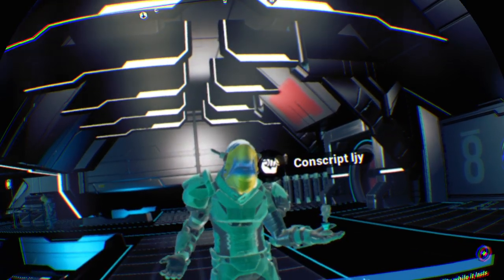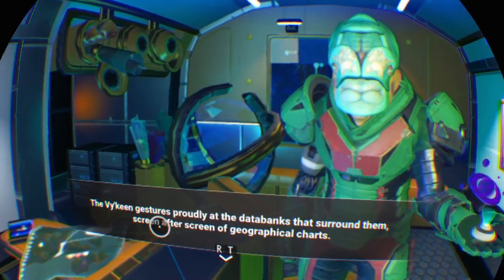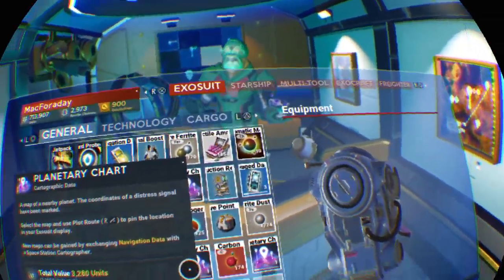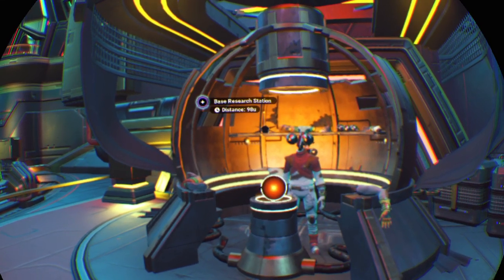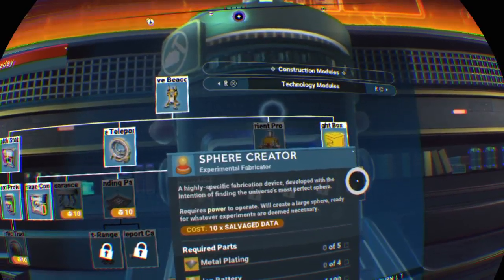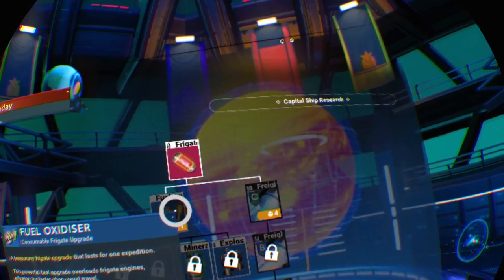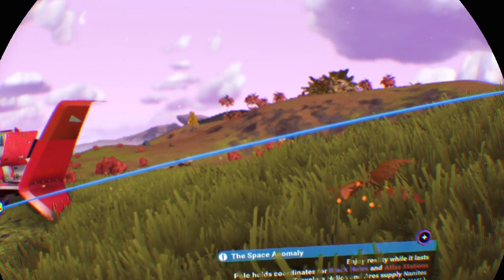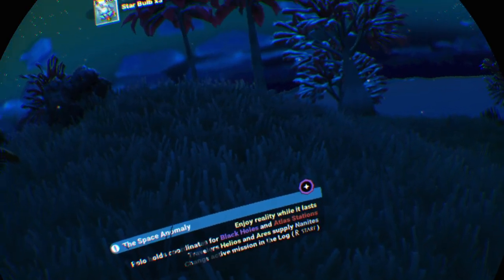Cheaper Freighter Warp Upgrades! No Man's Sky Beyond Update 2.11 Patch Notes and Demonstrations!